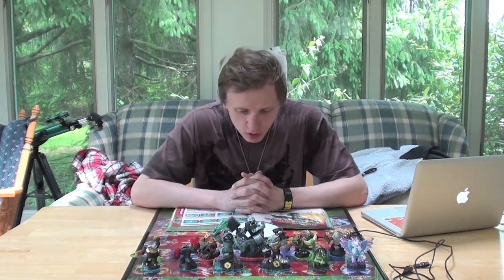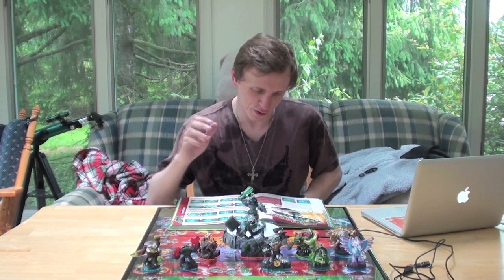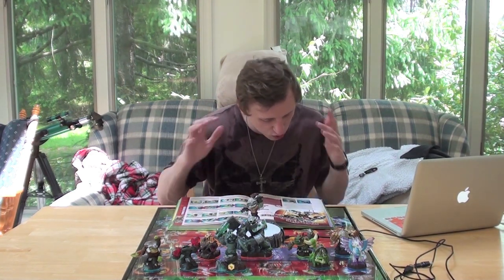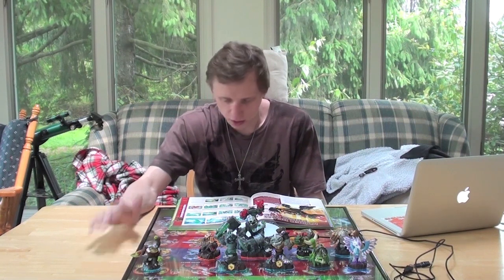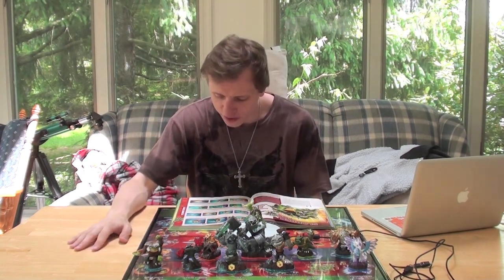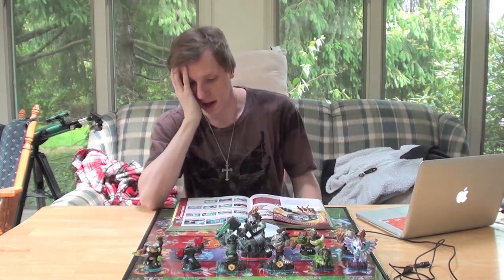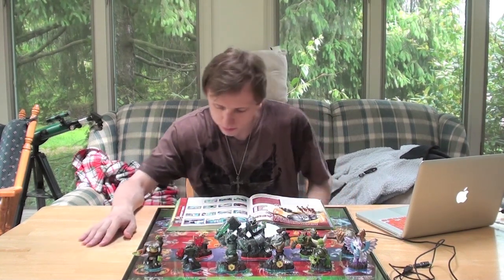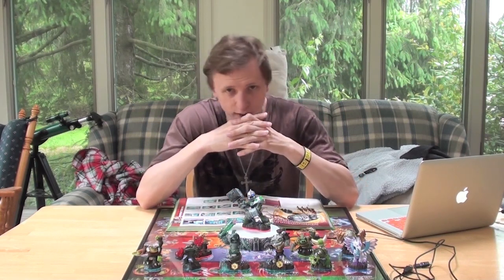Skylanders Swap Force - Earth Element Paths and Over Review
In this video we have the final element overall review. This time it's for the Earth Element. I really love many of these guys in the bunch, many are soooo great to have to your collection. We cover Doom Stone, Rubble Rouser, Scorp, Slobber Tooth, Flashwing, Bash, Hyper Beam Prism Break, Dino-Rang, and Crusher.

-0:40 - Doom Stone

-5:11 - Rubble Rouser

-10:06 - Flashwing

-11:50 - Hyper Beam Prism Break

-14:10 - Scorp

-15:50 - Slobber Tooth

-17:52 - Knockout Terrafin

-20:52 - Bash

-23:28 - Dino-Rang

-25:18 - Crusher